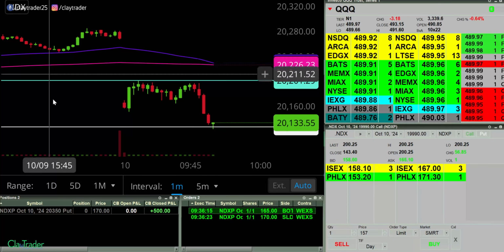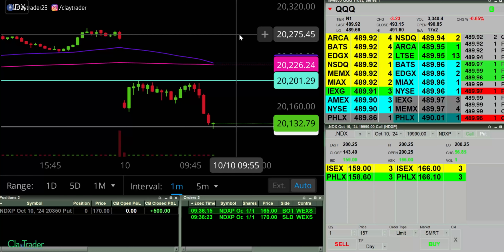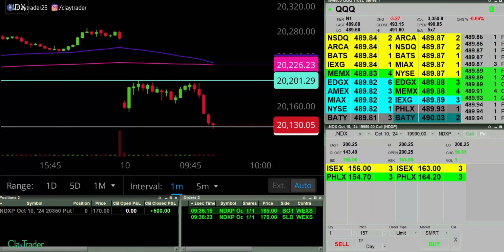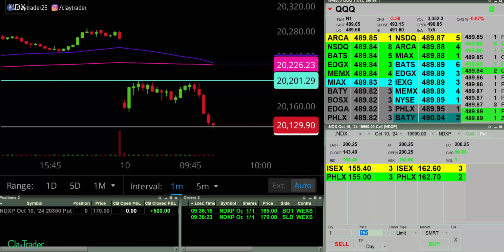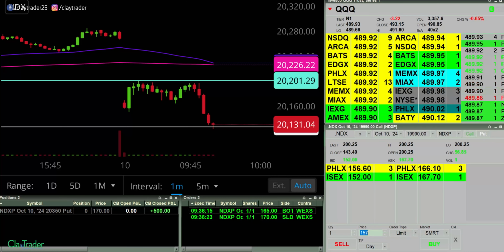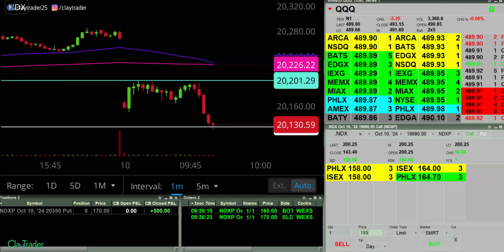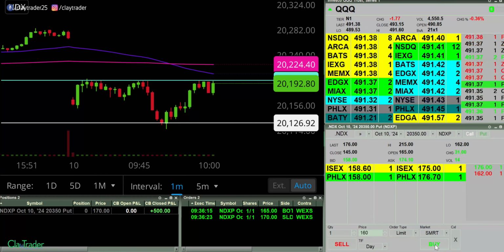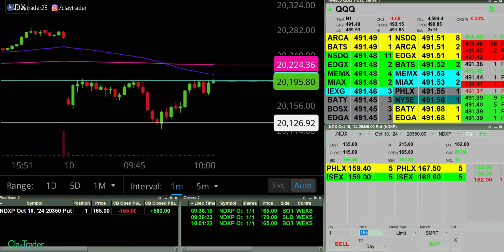[LIVE] Day Trading | I Made $850 in 32 Minutes!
In today's live trading session, I captured a couple of quick trades in real-time. I managed to turn a profit of $850 in just 32 minutes by making calculated options trades. While my "sniper shot" strategy might not have been the most profitable choice today—since holding could have yielded even more gains—I’m content with my approach. It's a reminder that sometimes sticking to your plan and focusing on long-term consistency is more important than maximizing every single trade. Plus, trading for me is a side hustle, one of multiple streams of income, which allows me to prioritize my time and family.

Video Chapters:
(00:00) - Market Opens: Waiting for an Opportunity
(02:26) - Quick $500 Gain in 8 Seconds
(07:52) - Second Trade and $350 Profit
(09:03) - Reflecting on Strategy and Multiple Streams of Income